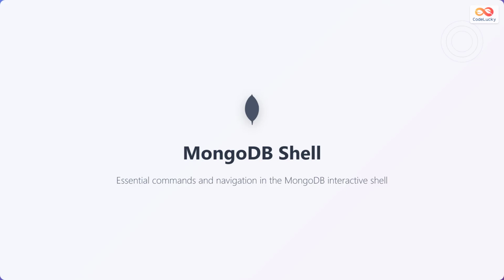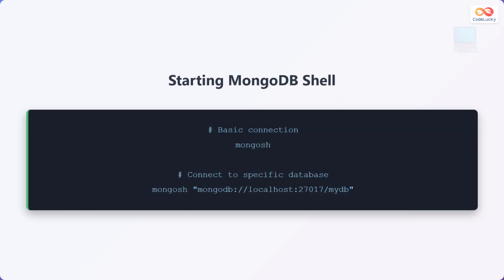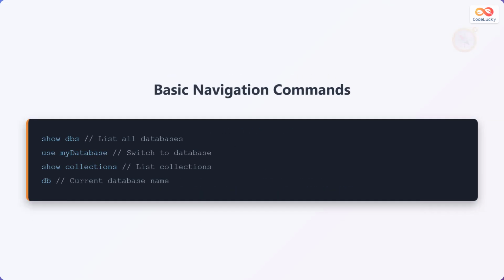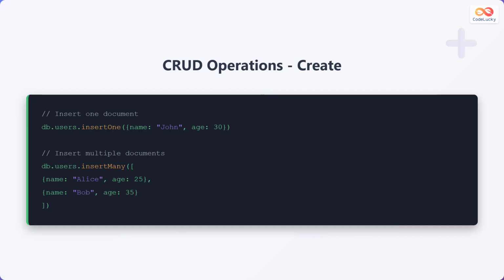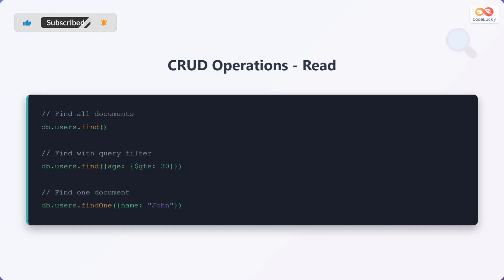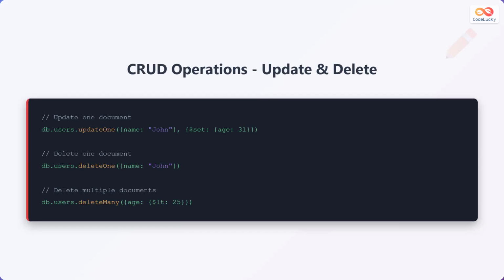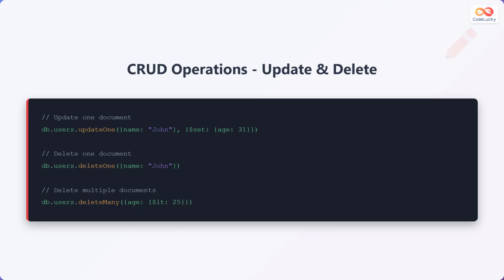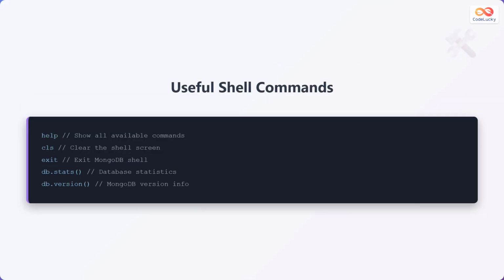MongoDB Shell (mongosh) Tutorial: Essential Commands for Beginners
Dive into the MongoDB Shell (mongosh) with this beginner-friendly tutorial! 🚀 Learn essential commands and navigation techniques to effectively interact with your MongoDB databases from the command line.

This video covers:
- What is MongoDB Shell (mongosh)?
- Starting the MongoDB Shell & Basic Connection
- Navigating Databases and Collections (show dbs, use, show collections)
- CRUD Operations (Create, Read, Update, Delete) with practical examples
- Useful Shell Commands (help, cls, exit, db.stats(), db.version())

Whether you're just starting out with MongoDB or looking to improve your command-line skills, this tutorial will equip you with the knowledge you need to manage your data efficiently. Boost your database skills today! 👍

Chapters:
00:00 - MongoDB Shell (mongosh)
00:14 - What is MongoDB Shell?
00:31 - Starting MongoDB Shell
01:02 - Basic Navigation Commands
01:32 - CRUD Operations - Create
02:11 - CRUD Operations - Read
03:02 - CRUD Operations - Update & Delete
04:04 - Useful Shell Commands
04:35 - Outro